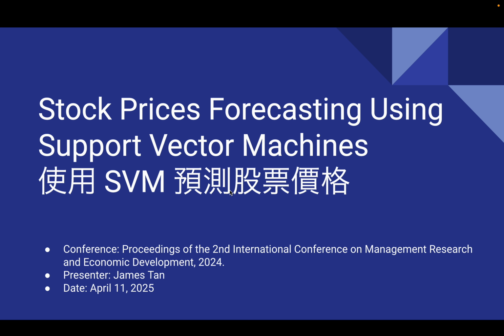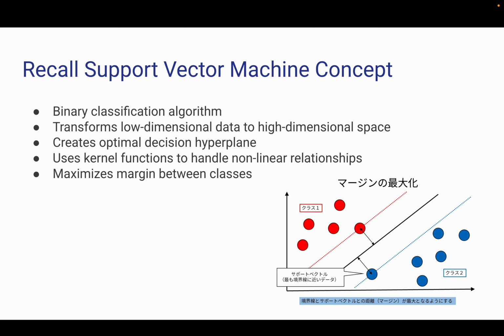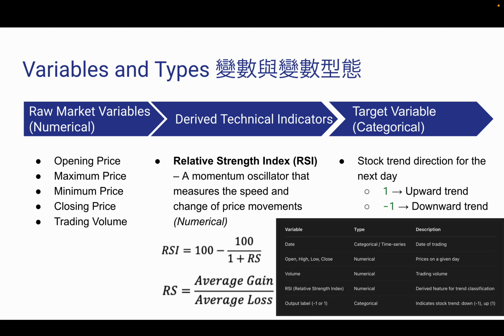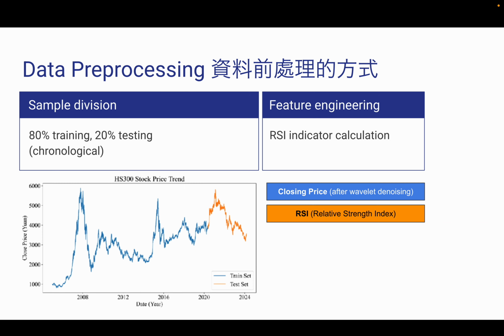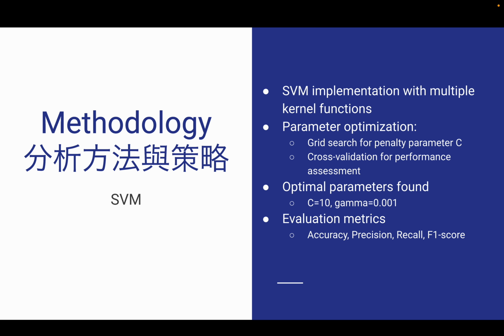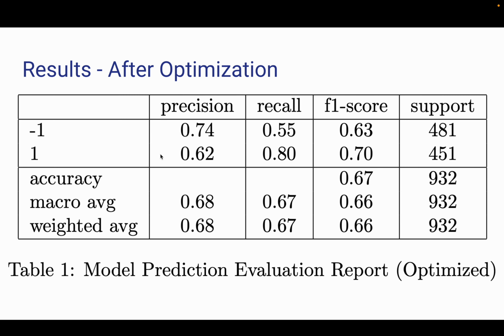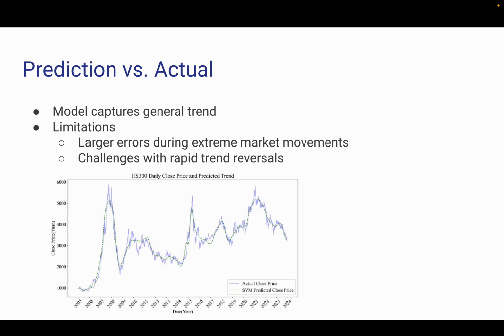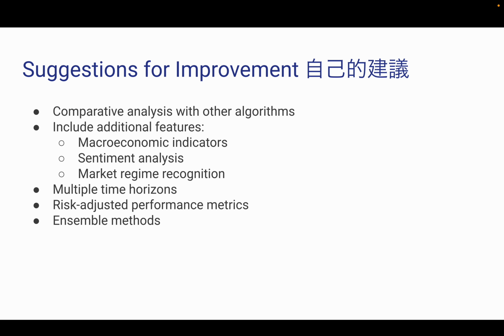[Literature Review][SVM][Stock Prices Forecasting Using Support Vector Machines]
*📘 Literature Review | Stock Price Forecasting Using Support Vector Machines (SVM)**

▶️ Suggested Playback Speed: **2.0x**

In this literature review, we explore how **Support Vector Machines (SVM)** are applied to forecast stock prices. The video delves into various approaches, techniques, and research findings in the domain of financial prediction using machine learning models, particularly SVM.

The detailed description of wavelet denoising has been omitted here. For a quick overview, please refer to the following resources:

❌ *Note: Please excuse the grammatical errors, pronunciation inconsistencies, and unnatural intonations. For instance:*
- *"Wavelet"* is pronounced /ˈwāv-lət/
- *"Research"* is pronounced /ˈrē-ˌsərch/
- *"Regime"* is pronounced /rā-ˈzhēm/

We appreciate your understanding and hope the content is informative and helpful.